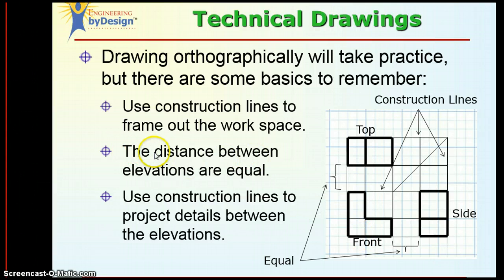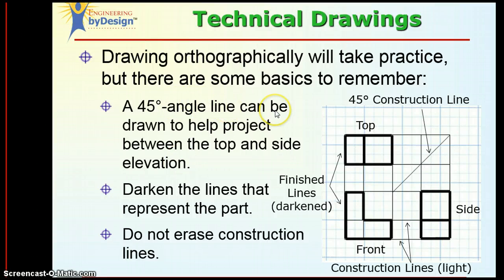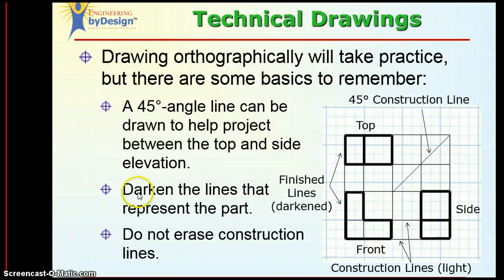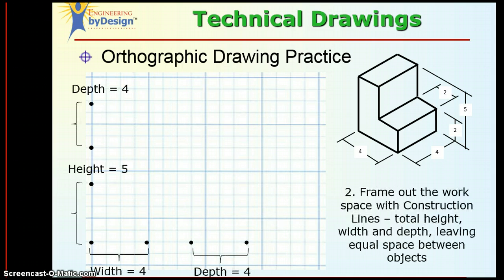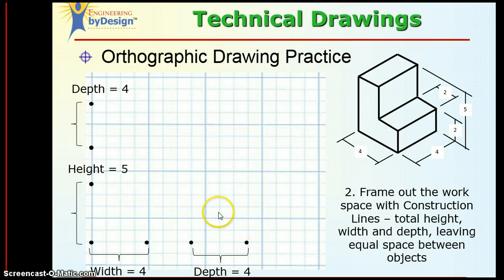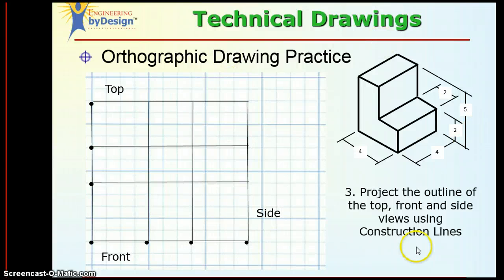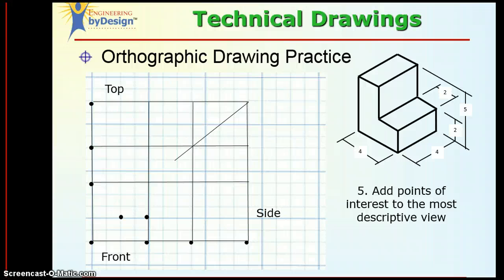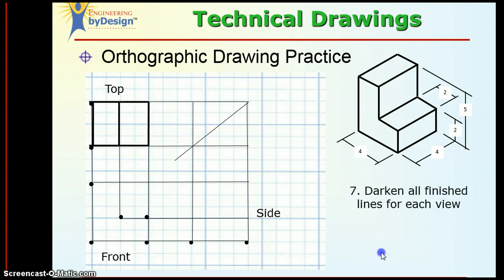Orthographic Drawings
ortho